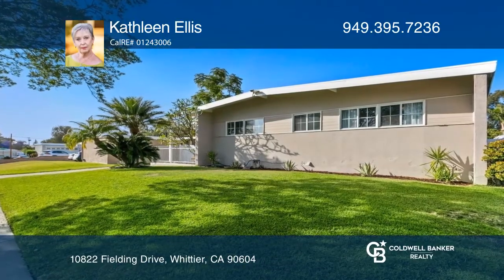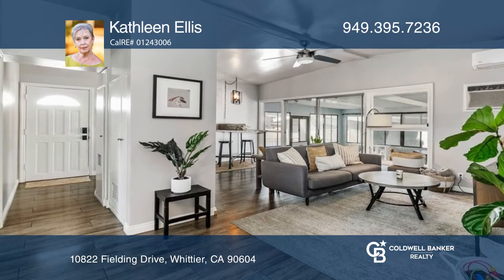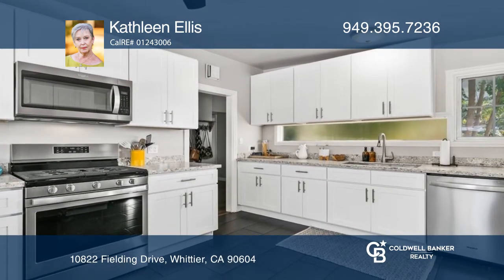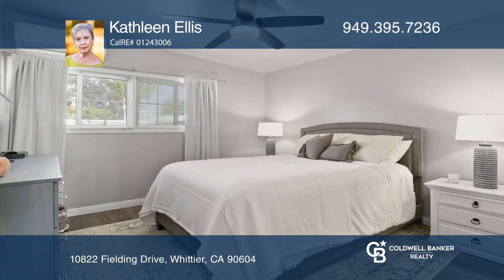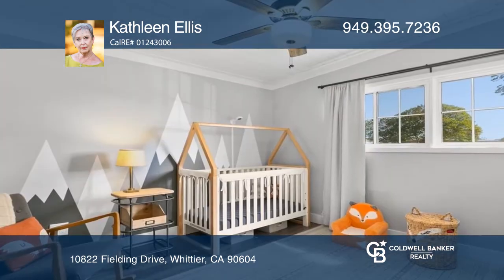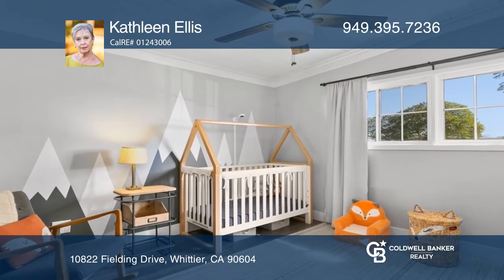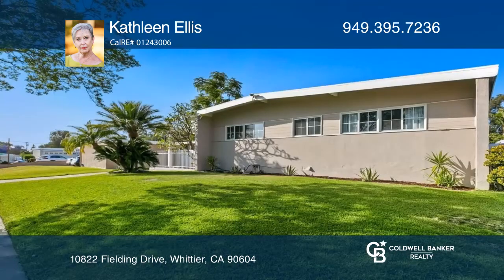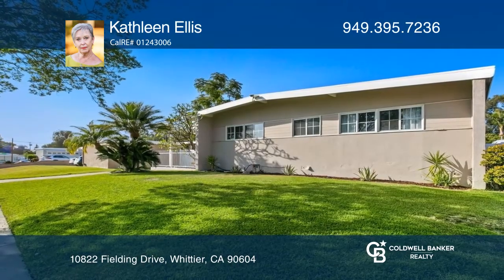10822 Fielding Drive Whittier, CA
10822 Fielding Drive, Whittier, CA

With a mid-century vibe, but cottage cozy, this charming single-level home will not disappoint. This is a peaceful and serene neighborhood of well-maintained properties, just down the street from Parnell Park and a short drive to the Whittwood Town Center, a thriving 65-acre open-air shopping distri